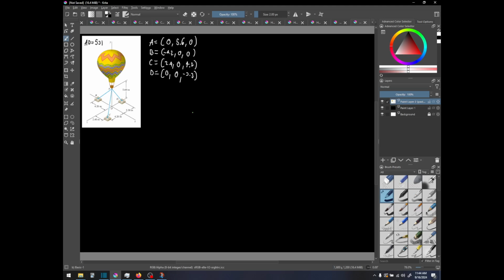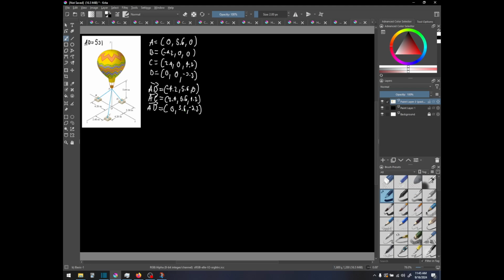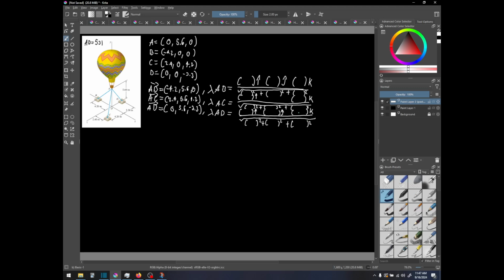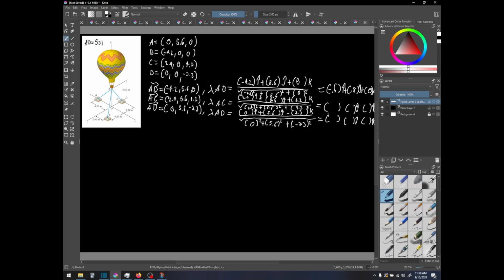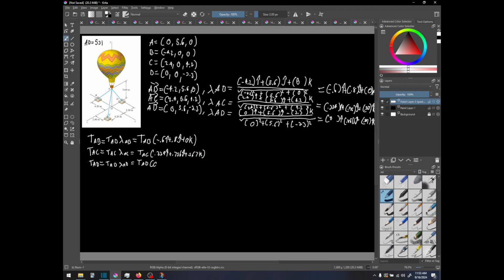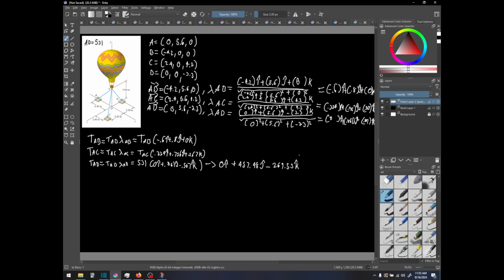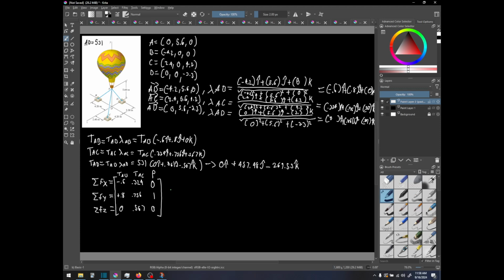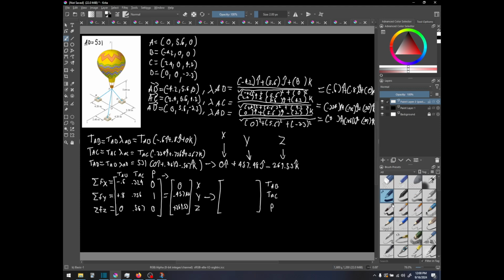Statics hw#17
Three cables are used to tether a balloon as shown. Determine the vertical force P exerted by the balloon at A knowing that the tension in the cable AD is 531 N.